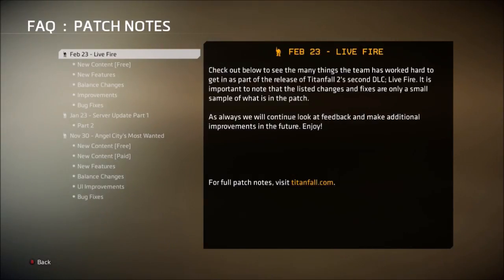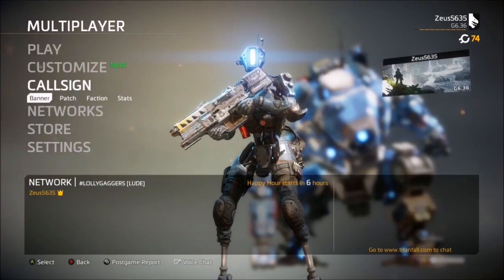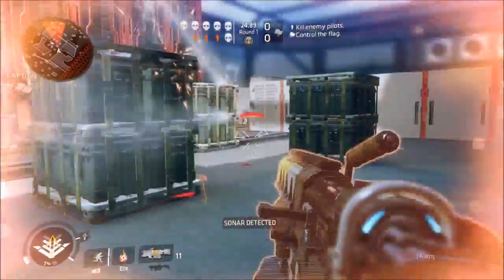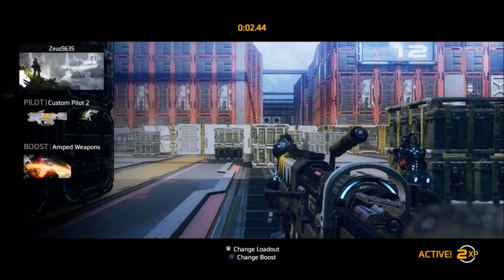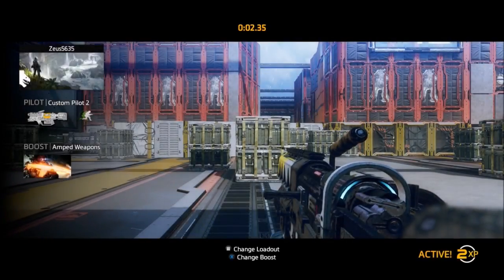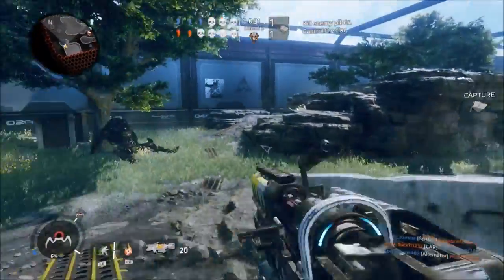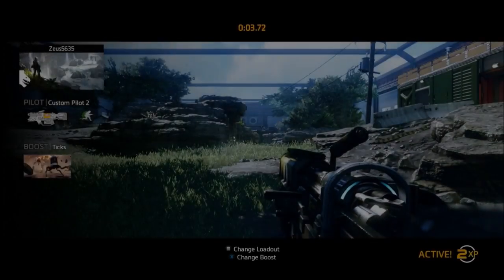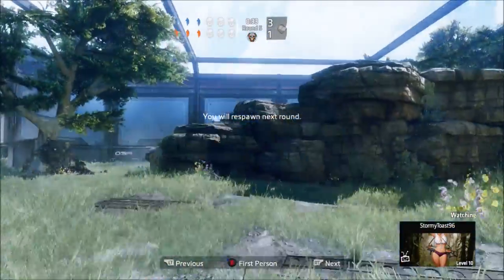Live Fire DLC - Titanfall 2